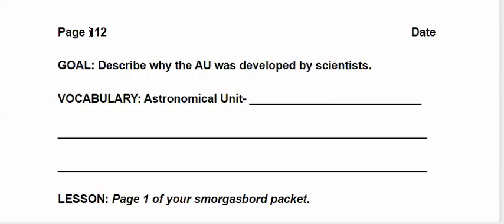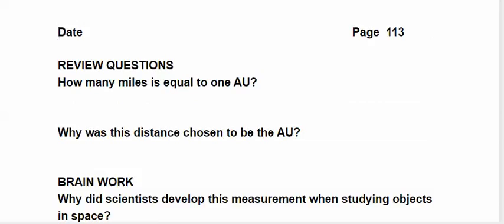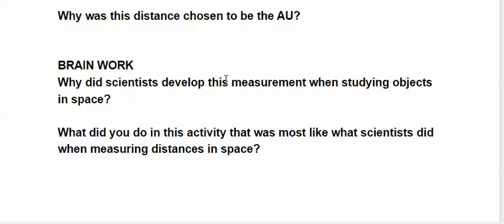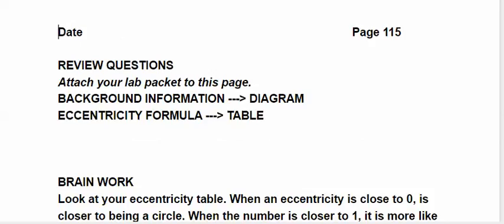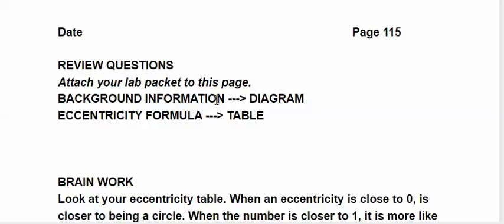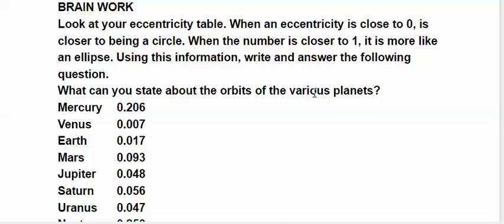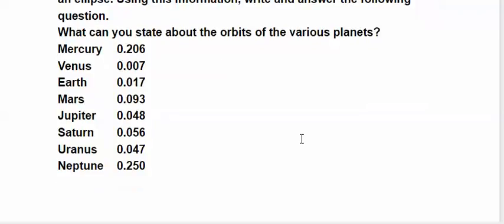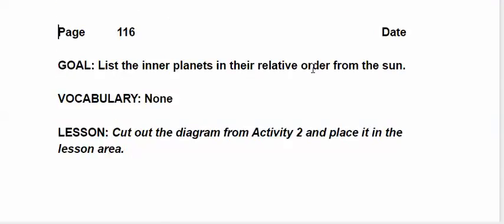IN pages from March 24, 2016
Notes for how to put activities into the interactive notebook.